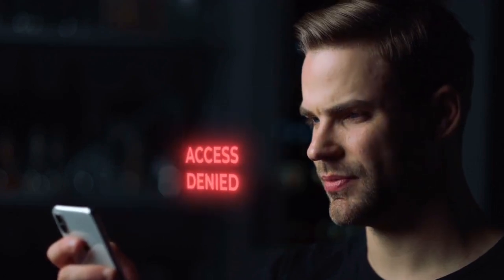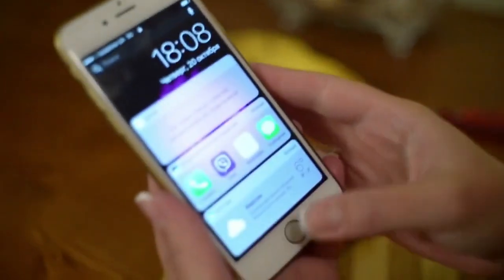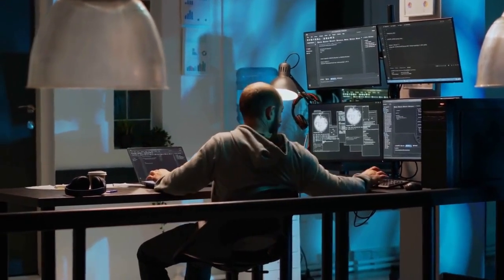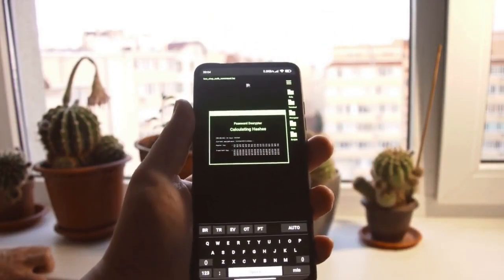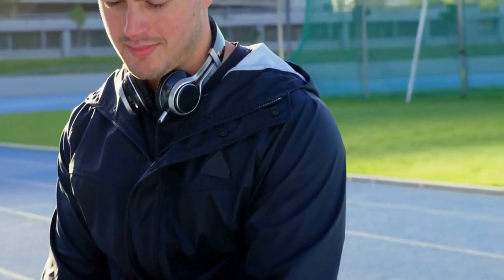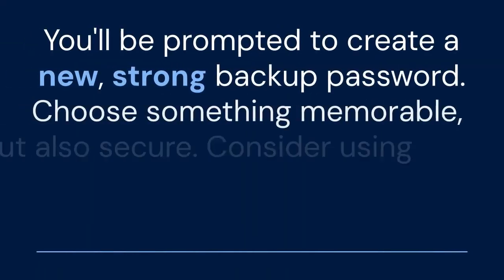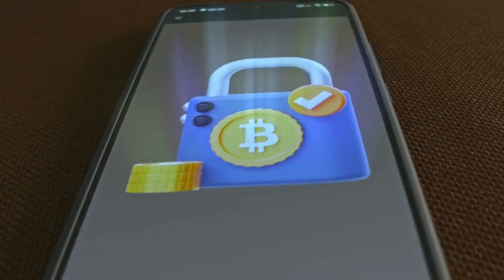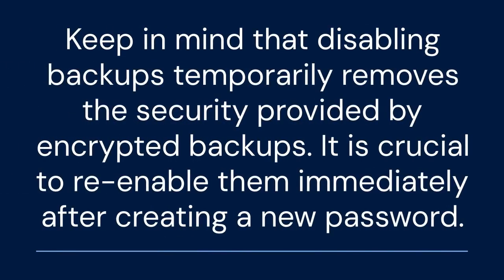How to Reset Authy Backup Password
If you've forgotten your Authy backup password, the process depends on whether you enabled multi-device or not. If you did not enable multi-device, resetting your account requires contacting Authy support. You'll need to submit a request through their website providing proof of ownership, which may include a photo ID and your Authy phone number. If multi-device was enabled, you can initiate a password reset from the Authy app on a trusted device. Go to Settings, then Account Security, and select "Change Backup Password." You'll be prompted to enter a new password. This only works if you still have access to at least one device with Authy enabled and multi-device enabled. If you lost access to all devices and did not have multi-device enabled, you must contact Authy support for assistance.